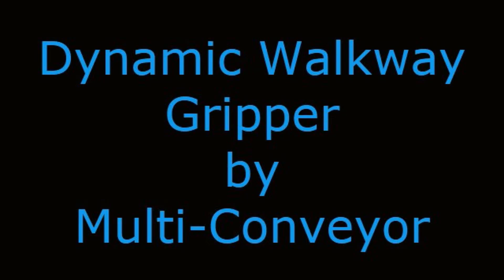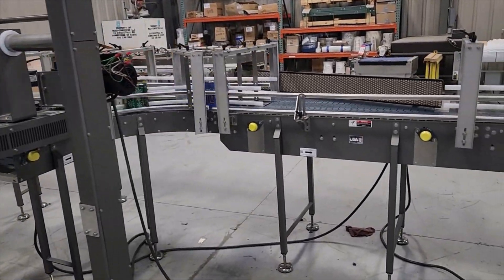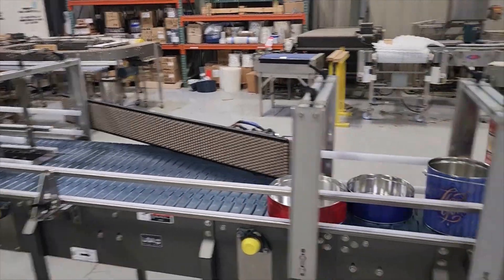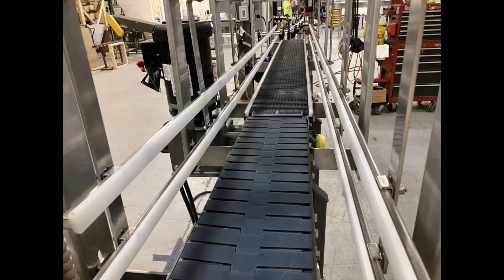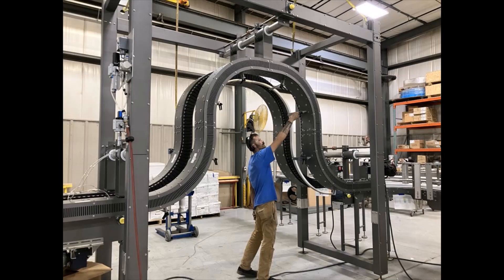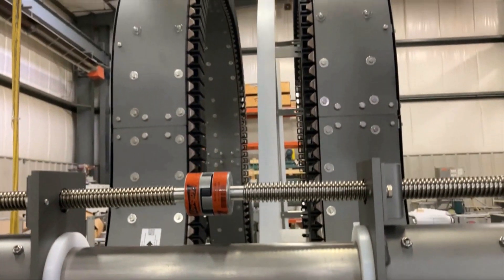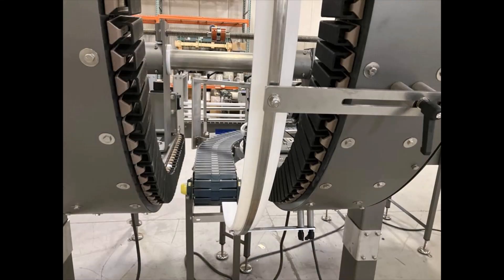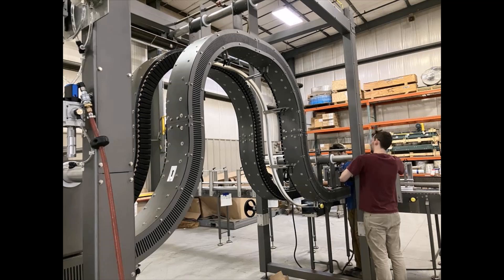Dynamic Walkway - Optimum Conveyor Walk-Through Convenience without Downtime by Multi-Conveyor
Multi-Conveyor recently built a series of conveyors to transport newly formed tins in a variety of sizes from two machines to one common palletizer.

Tins received from a forming machine on one side will be side gripped and elevated through a new ‘dynamic walkway’ gripper concept, then decline and end transfer onto a gapping conveyor.

Tins fed from a second forming machine on the opposite line will merge with product discharged from the dynamic walkway gripper using a beaded guide rail assist and customer managed traffic control.

From this point tins will end transfer onto an accelerated speed gapping conveyor that increases product gaps for inspection prior to the palletizer (not shown).

A manual hand crank adjustment with counter position indicator allows operators to adjust and track product widths from 2 to 12 inches for precision product changeover.

Standard side-grip conveyors are a commonly used to elevate or reorient individual products or cases.  The dynamic walkway concept, birthed by Integration partner Arrow Conveyor Equipment, is specifically designed to allow uninterrupted conveyance for operator traffic below.

Auxiliary underside guarding provides additional operator safety. Additional underside guide rails provide product stability and containment in the arch.

Although lift-gates achieve the same pass-through opportunity, dynamic walkways keep operations flowing, providing optimum traffic access below, without downtime.

REF:  QY0-2024

multiconveyor; multi-conveyor, videos, video creator